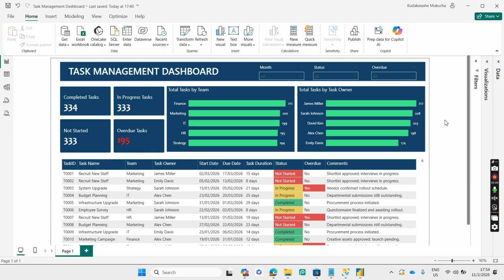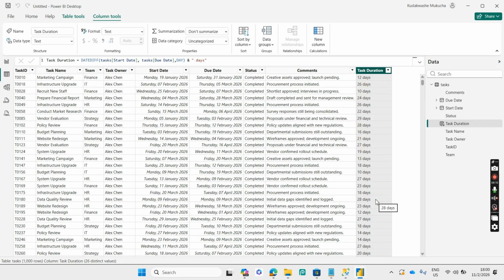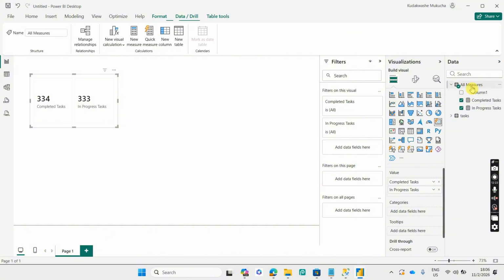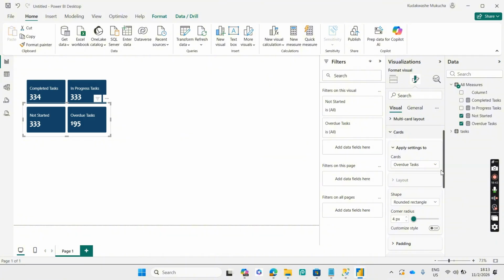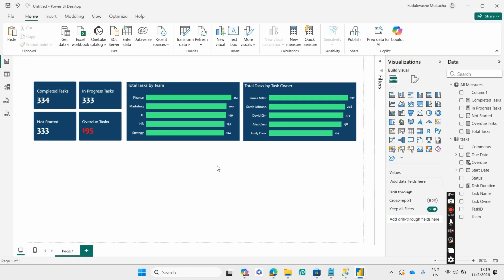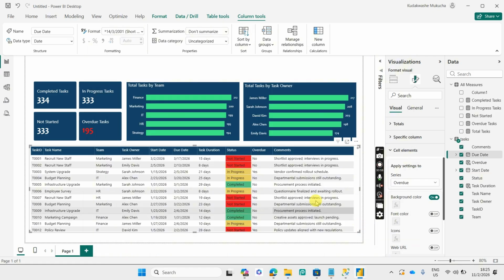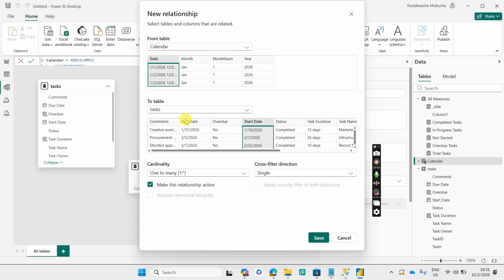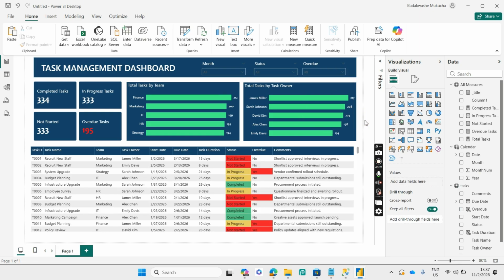Task Management Tracker Dashboard | Power BI Dashboard From Scratch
In this video we are going to create a Task Management Management Tracker Dashboard using Power BI.